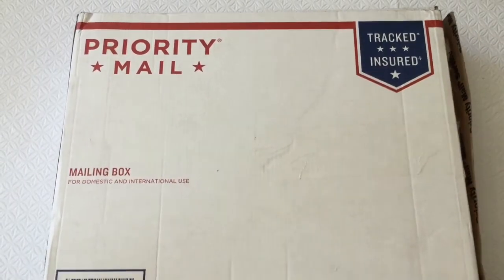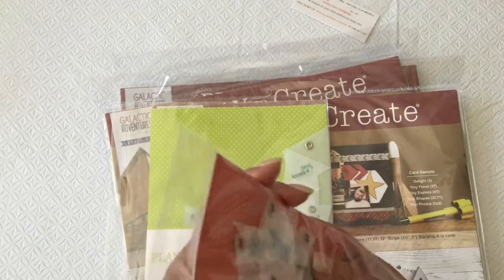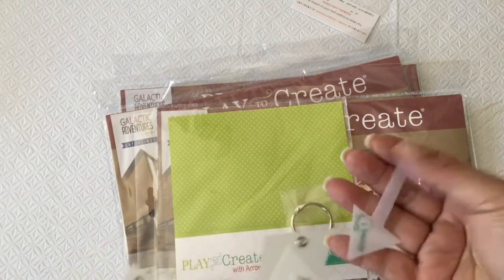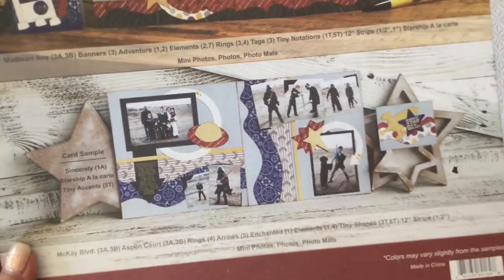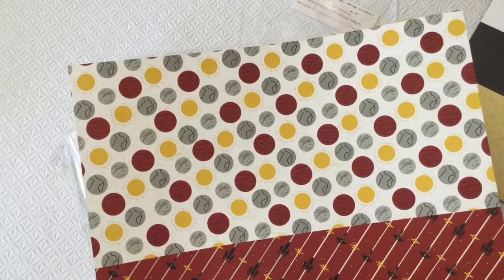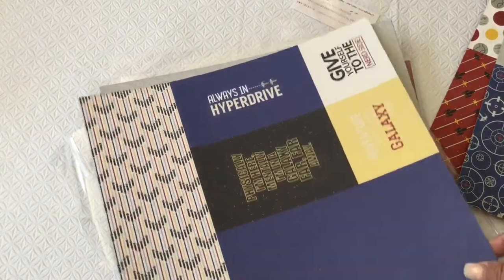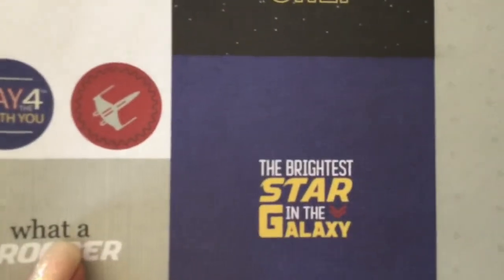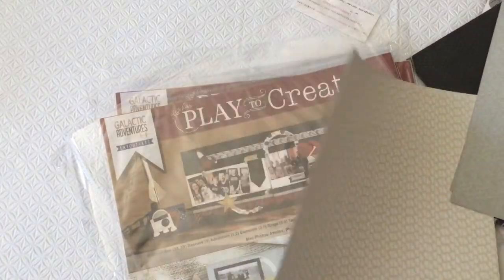Galactic Adventure Kit and Templates by Kiwi Lane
Just opened this happy mail and I'm very excited to share my goodies with you!  This video features the Kiwi Lane Galactic Adventure kit, starship ala carte template, Tiny Highlights templates, and Arrows templates.  To place your order, please click on the Kiwi Lane below.